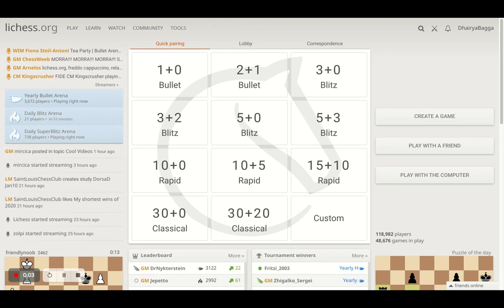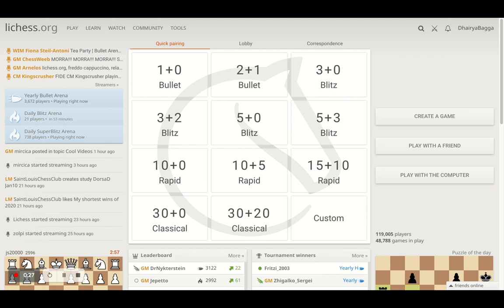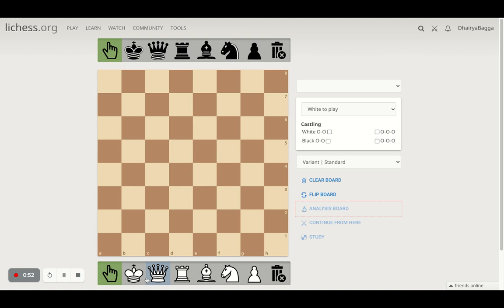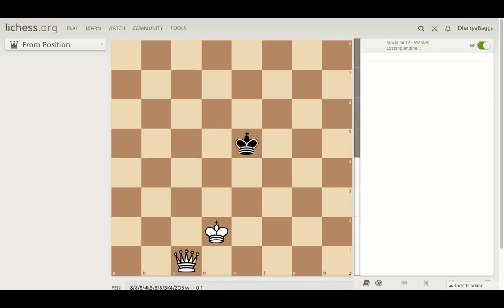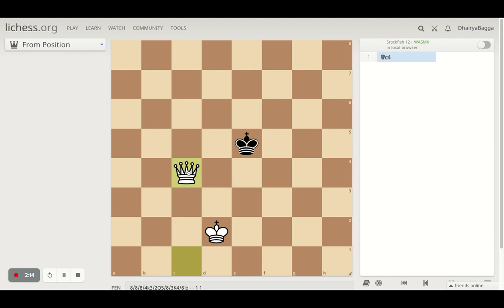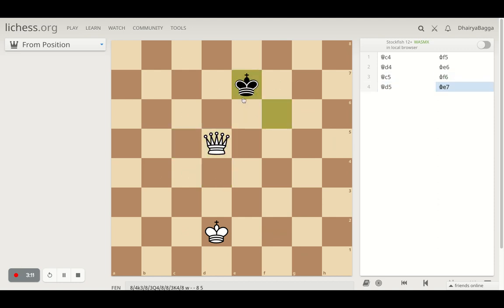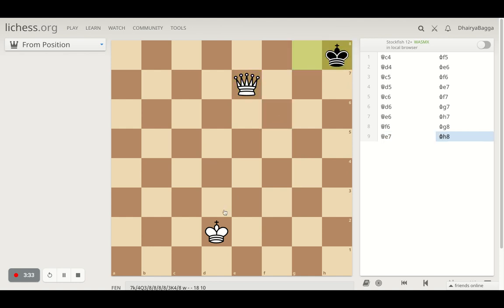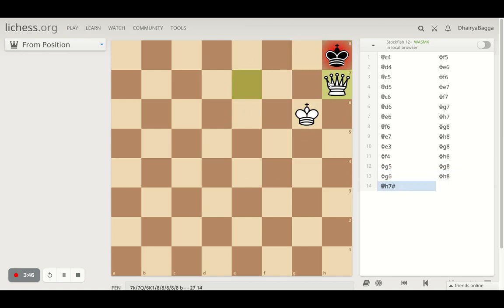How to Checkmate with a King & a Queen against a lone King! | FASTEST WAY! Chess Tactics To Remember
How to Checkmate with a King & a Queen against a lone King?
You must have encountered this situation many times when you have done all the hard work in the endgame and got a pawn promoted to Queen and then not able to checkmate in time or end up doing a stalemate!
Here's the fastest way to Checkmate when you have got a King and a Queen against a lone king!
Find any Knight Square from the opponent's King and place your Queen there and then just follow the same move as the opponent's king does.

Google Pay UPI Id: dhairyabagga@okaxis
Phone Pe BHIM UPI Id: 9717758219@ybl
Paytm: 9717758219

Let's play!